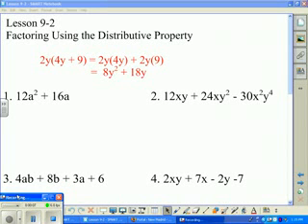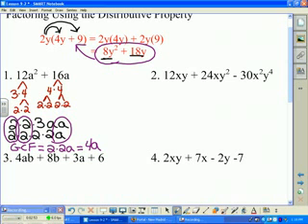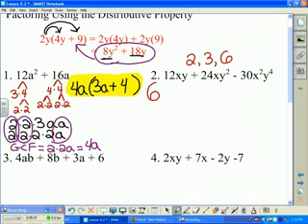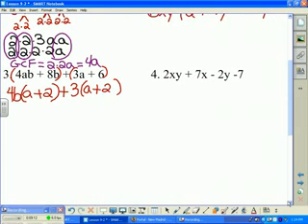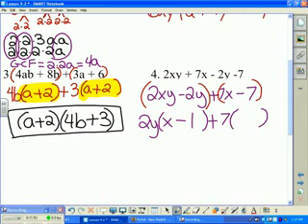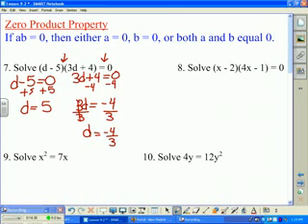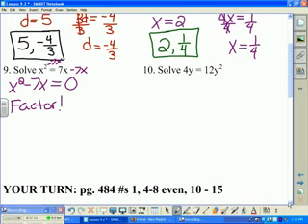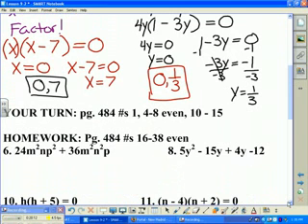92 Factoring Using the Distributive Property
Factoring using the distributive property